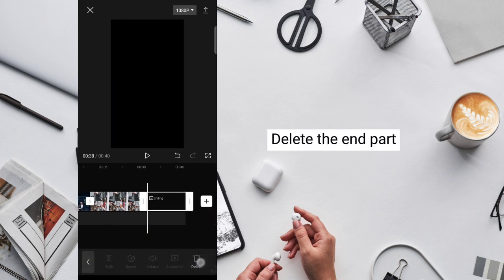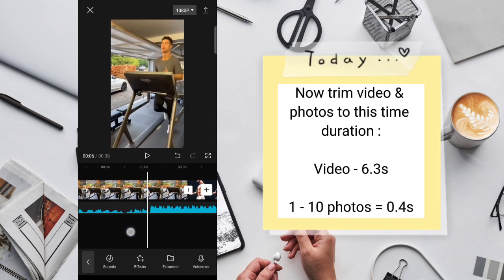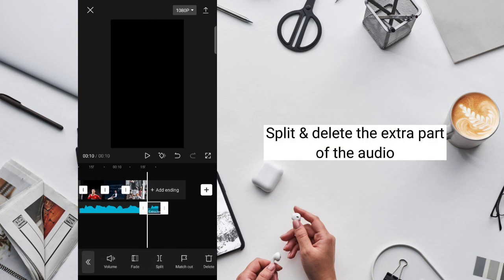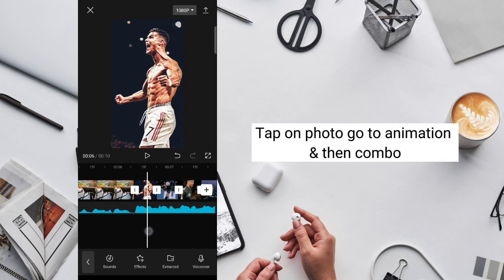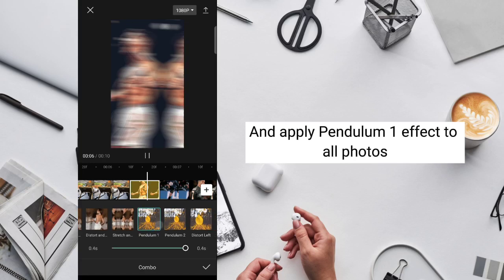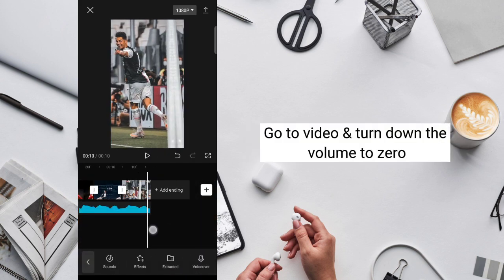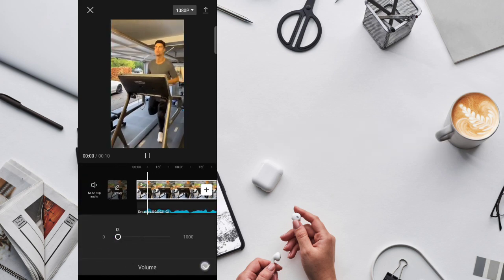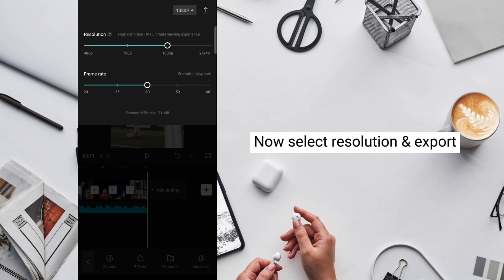1 video 9 photos trend tutorial | Nutcase 22 captain reel tutorial | 1 video 8 photos reel tutorial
1 video 9 photos trend tutorial | Nutcase 22 captain reel tutorial | 1 video 8 photos reel tutorial

How to make 1 video 9 photos reels
1 video 8 photos reel tutorial
Capcut 1 video 9 photos tutorial
How to make 1 video 9 photo reel
1 video 8 photos editing
nutcase 22 captain reel trend tutorial
1 video 8 photos trending reels tutorial